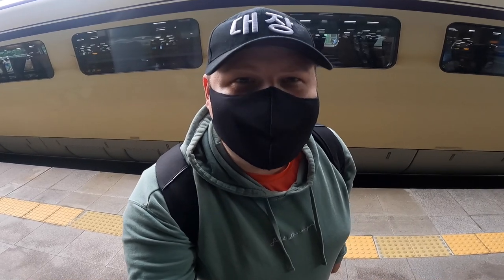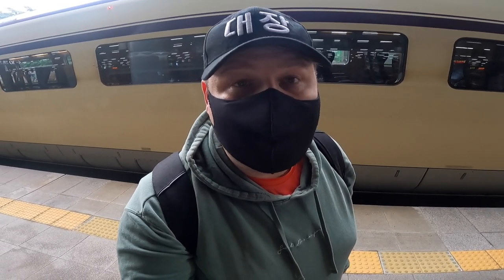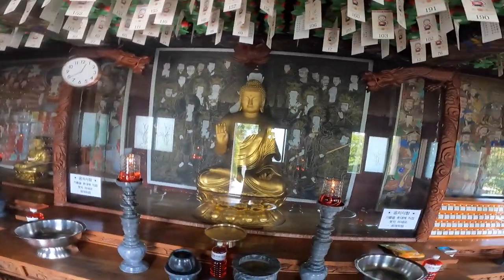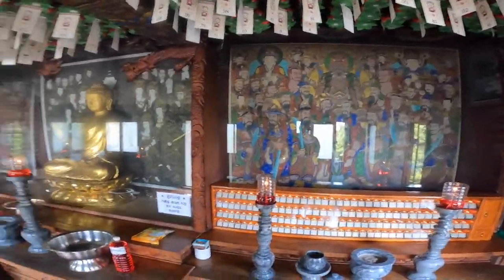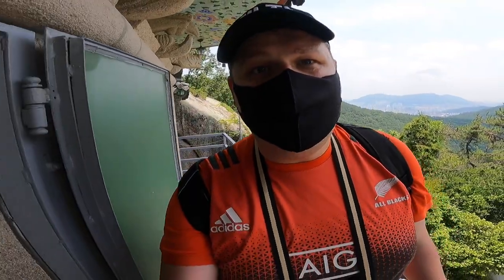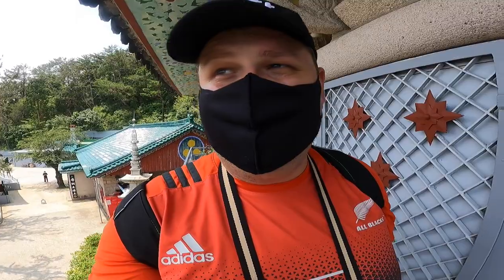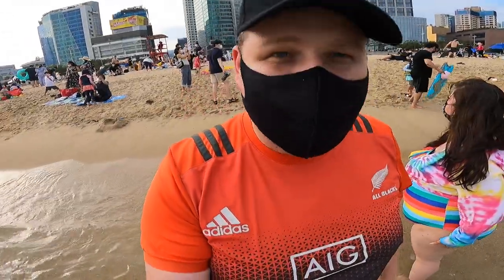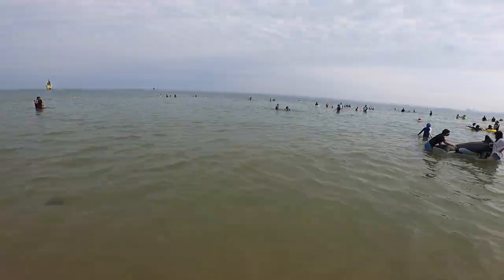Weekend getaway to Busan | Korea Travel Vlog 2021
Gamcheon Culture Village -  Gamcheon has skyrocketed to fame in recent years and is one of the most photographed places in Busan. The old neighbourhood built for Korean War refugees has been converted into a super colourful art-focused community. Looking down over the rainbow-coloured houses and getting lost in the narrow, art-filled lanes of Gamcheon Village is a Busan experience you simply cannot miss.

Seokbulsa Temple
Among the beautiful sights in Busan, the ridge from Geumjeongsan Mountain to Baegyangsan Mountain is the most spectacular. Seokbulsa Temple, located on the ridge, is a quiet temple surrounded by 100 m high rock walls. As its name suggests, the temple features stone buddhas sculpted from rocks.

Haeundae Beach
Haeundae Beach is an urban beach in Busan, South Korea. Often dubbed one of the country's most famous and popular beaches, it is located in the eponymous Haeundae District. The beach is open year-round, and various festivals are held there throughout the year.

Planning on coming to South Korea. I want to make sure you have an amazing time! I will be putting together some videos of my travels all around this beautiful country. If you want to check out some amazing highlights…

Originally from Sheffield, UK. I have been travelling the world for the last 8 years onboard luxury cruise ships. I have been to over 95 countries and want to share some of my adventures on YouTube, to give my family and friends a genuine look into my life. While vlogging is something new to me, I will always try to seize every moment. I am incredibly thankful that I can continue a career in some of the most incredible places around the world. I have pulled inspiration from my favourite vloggers @yestheory @karaandnate @lostleblanc, @caricakes, @thebucketlistfamily as well as anyone else the YouTube algorithms will connect me with.